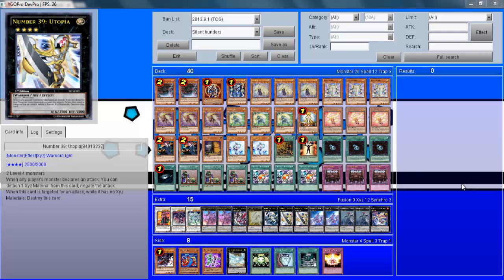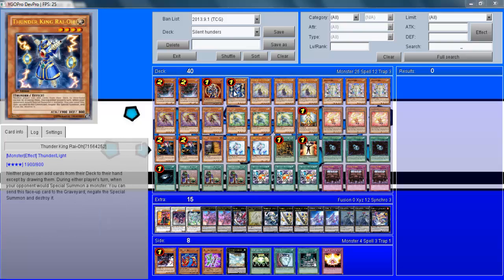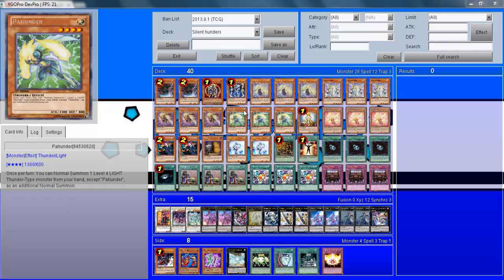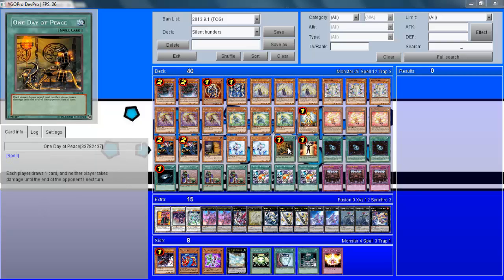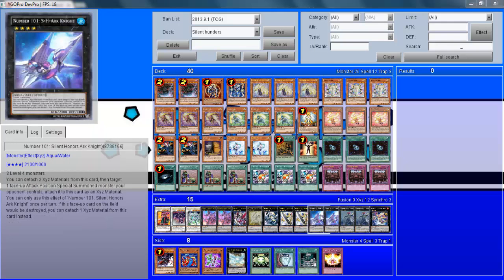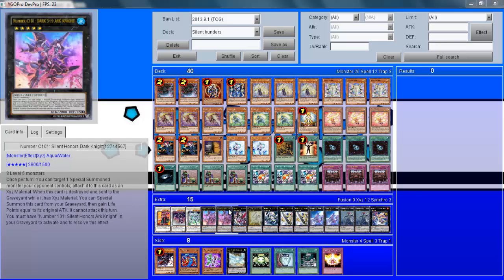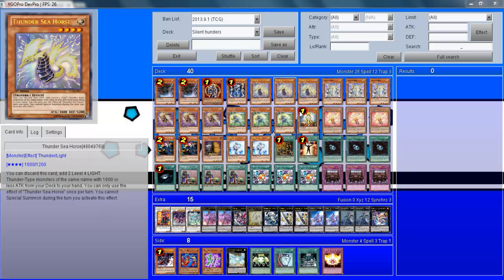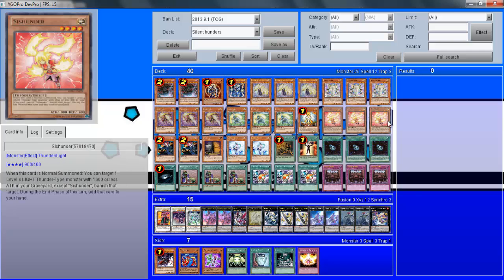Yu-Gi-Oh! Deck Profile - Silent Hunders November 2013 Deck Profile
Hello one and all welcome to a Deck Profile for my Silent Hunder Deck which is an adaptation of the one I did earlier this yeah but with the Silent Honors Ark Knight and  Silent Honors Dark Knight.